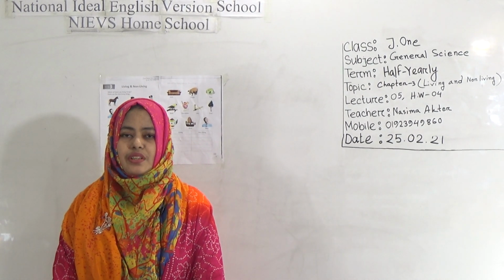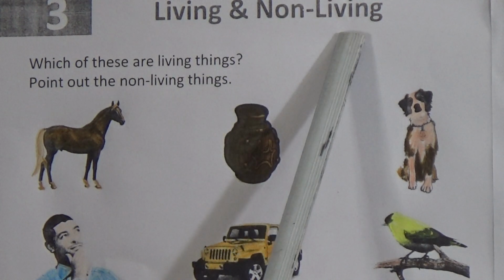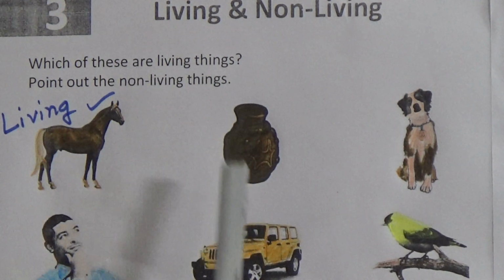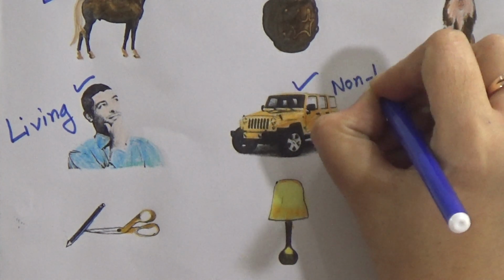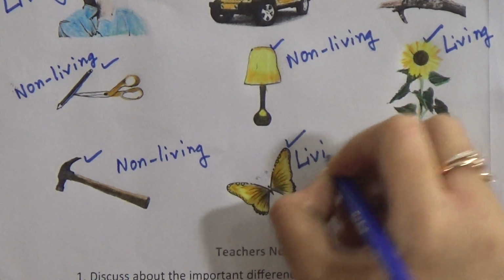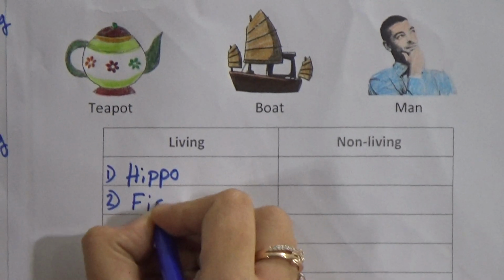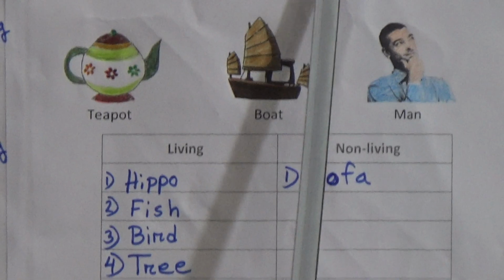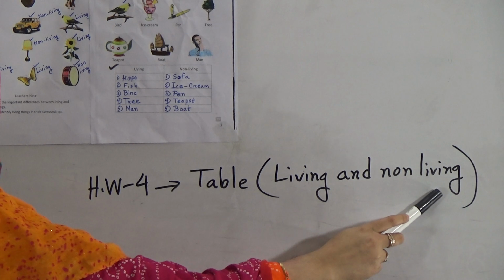Class: Junior One, Subject: General Science (Lecture- 05), Topic: Chapter-3 (Living and Non living)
Class: Junior One
Subject: General Science (Lecture- 05)
Topic: Chapter-3 (Living and Non living)
Teacher: Nasima Akter